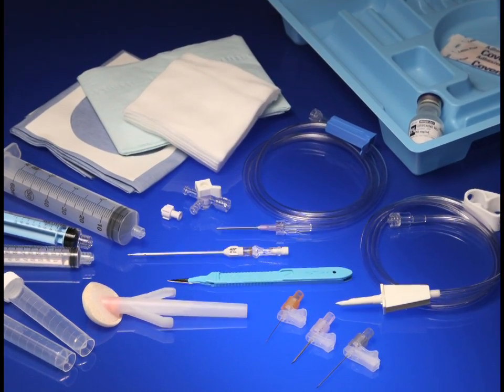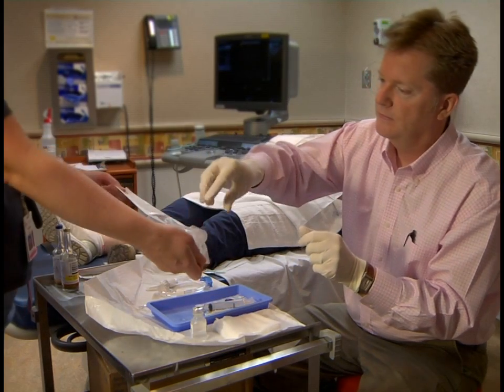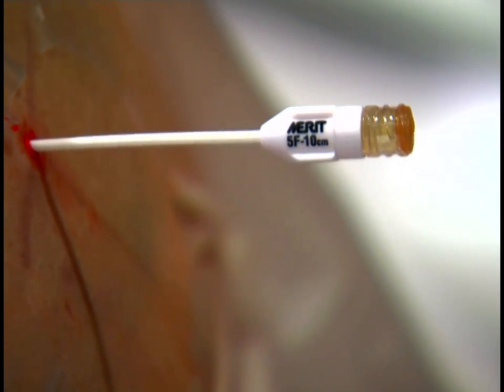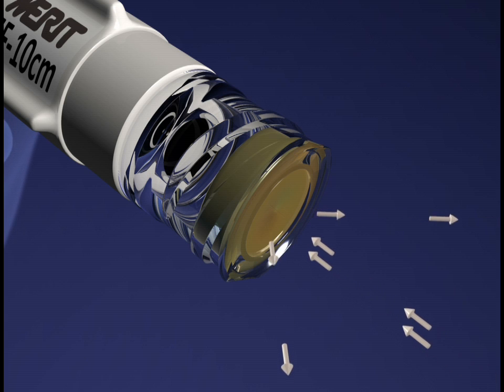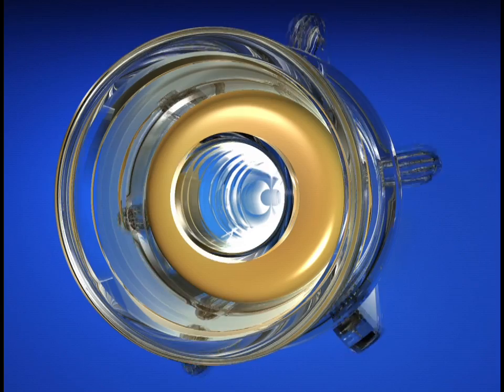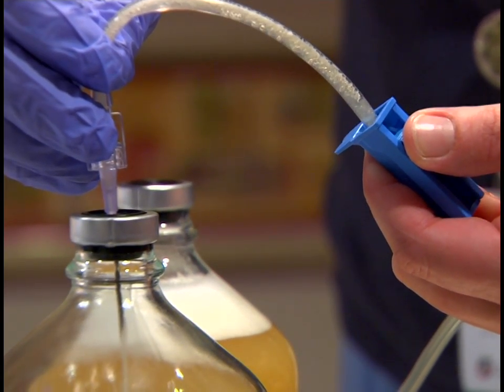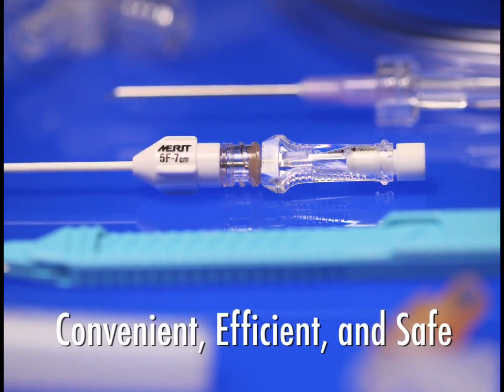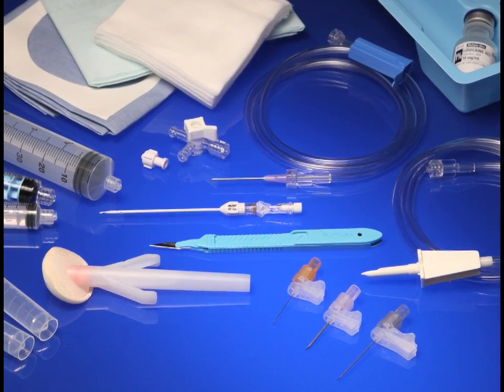Thoracentesis and Paracentesis Set (TAPS)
The Thoracentesis and Paracentesis Set (TAPS) combines all the necessary components for centesis procedures in a convenient all-in-one set.

Learn more, including other benefits, instructions for use, and safety info